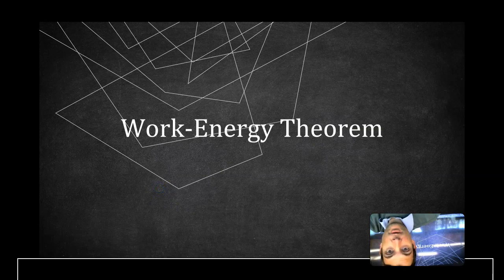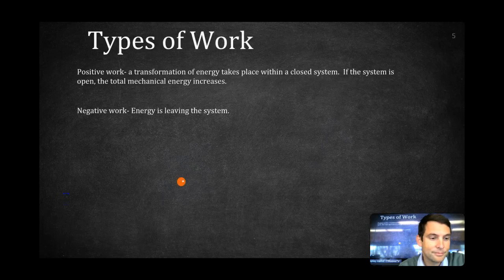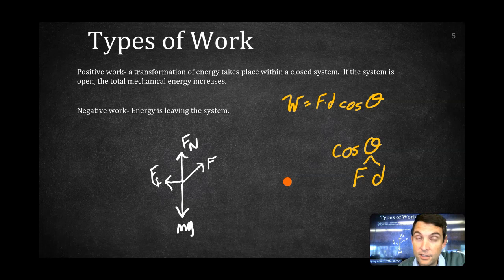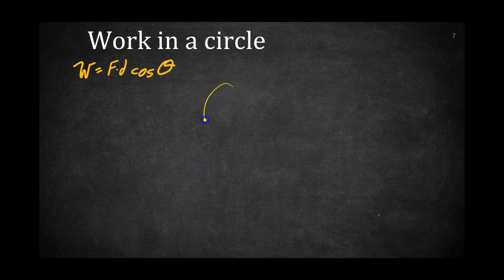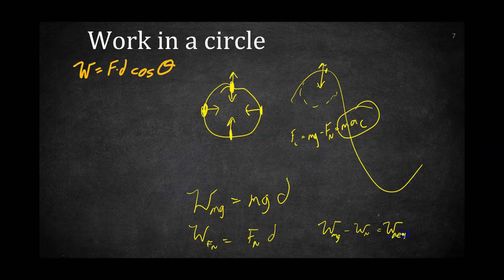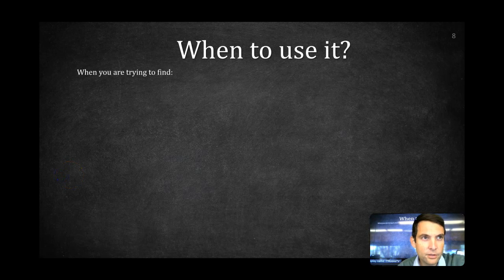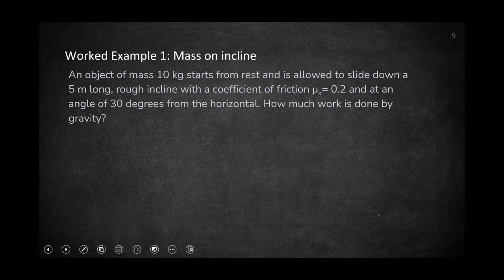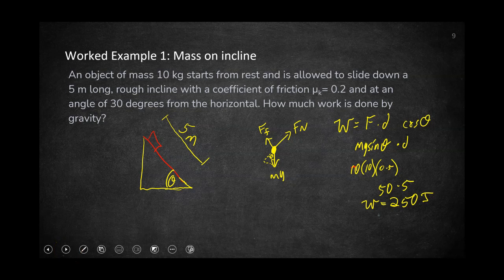Unit 4.2 Work-Energy Theorem